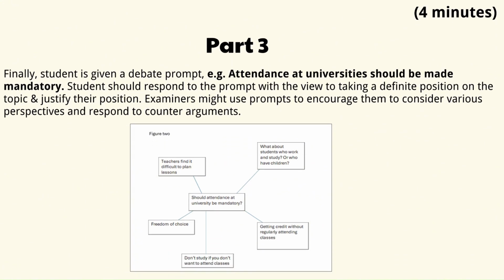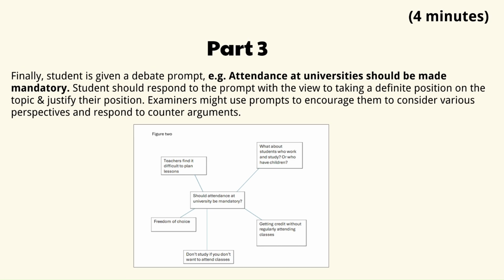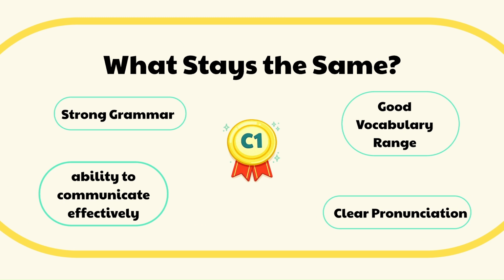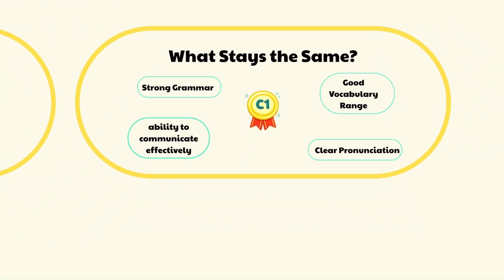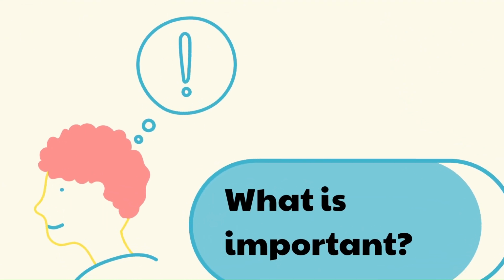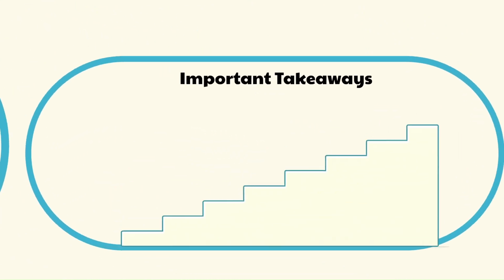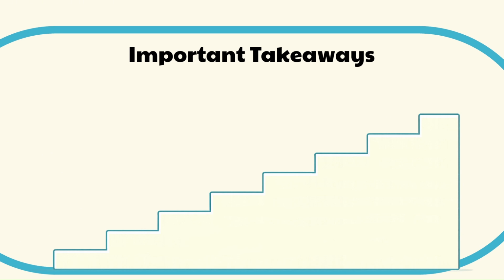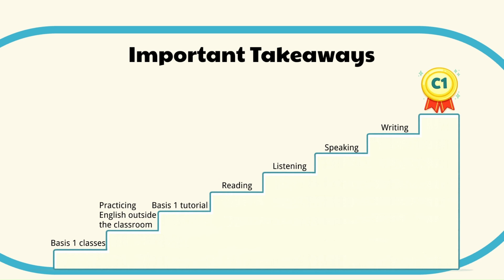How the New LPT Works (2026/27)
Starting from Winter Semester 2026/27, the LPT will follow a new exam format. In this video, I explain the most important changes and what students can expect from the updated exam structure.